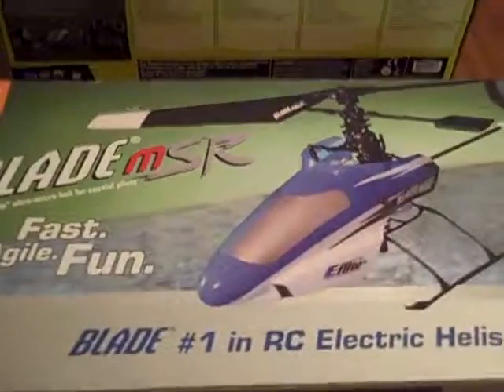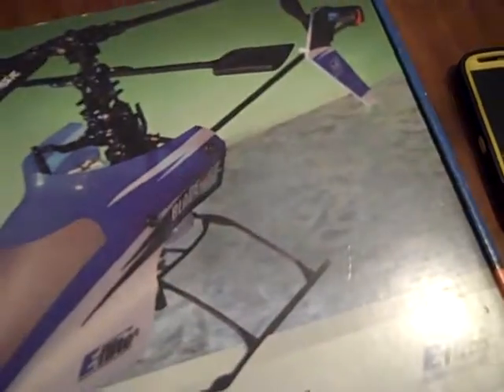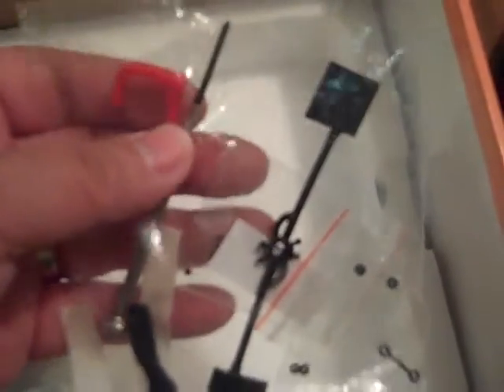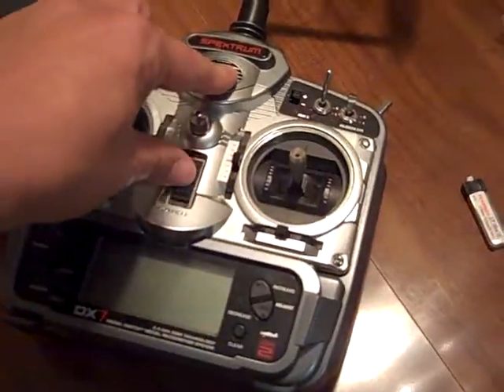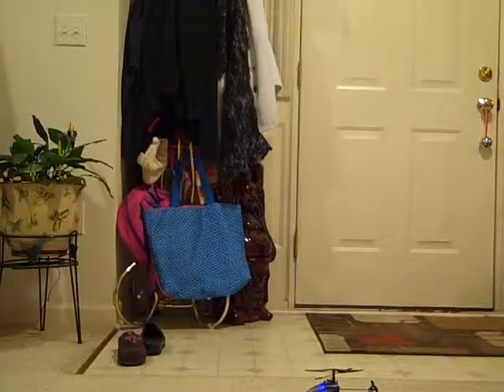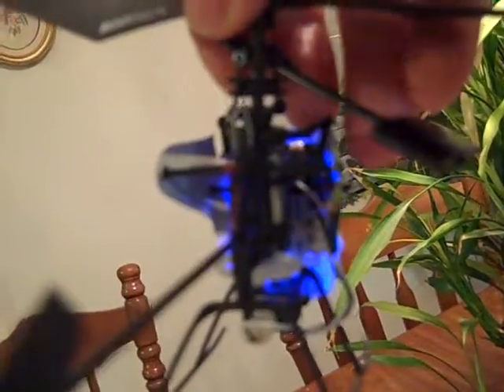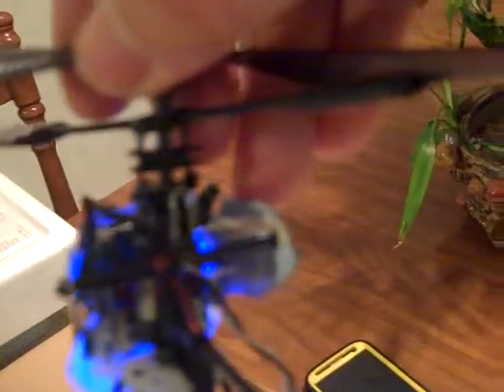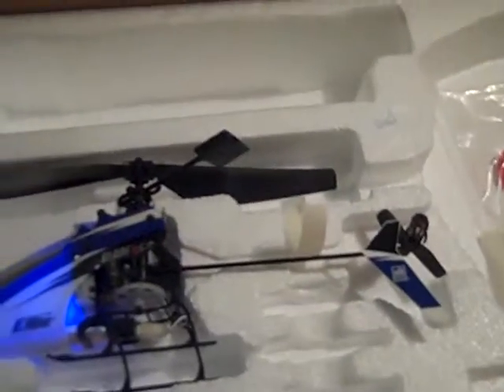Blade MSR going up for sale on Ebay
E-Flite Blade MSR that will be going up for sale on Ebay.  I recently got a MSRX and don't fly the MSR anymore.  This is a BNF - Bind and Fly, meaning it will not come with transmitter.  Sale will include MSR helicopter, Manual, Extra Tools and parts.  You will need a Spektrum DSM transmitter to bind, batteries and charger.  I'm using the batteries and charger for my MSRX.  Video taken Monday, Nov 4th 2013 and will be listed up on Ebay shortly.